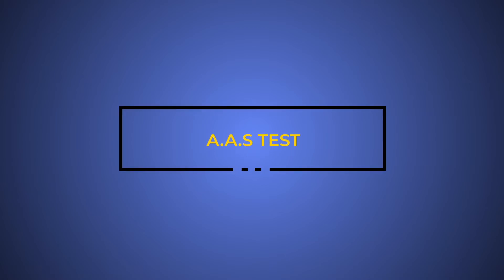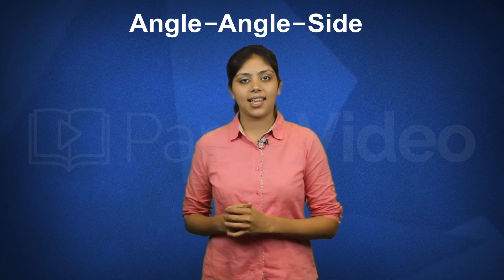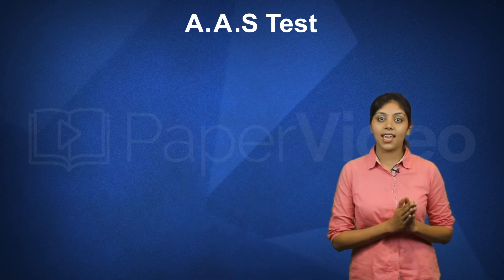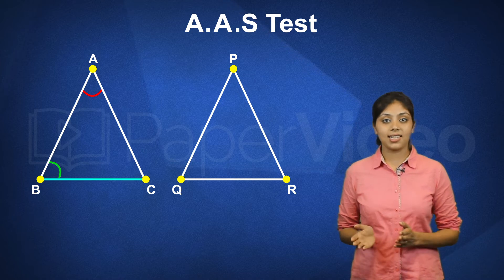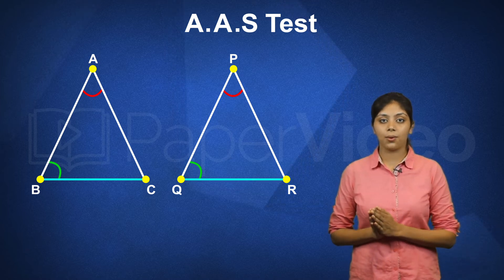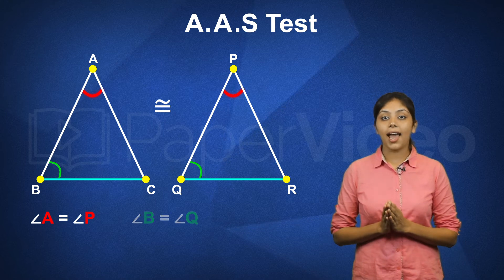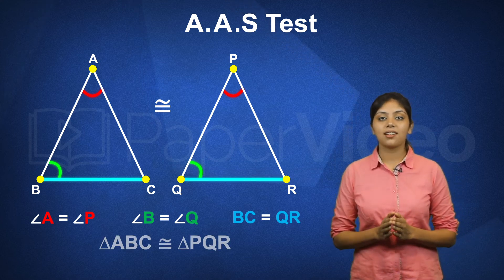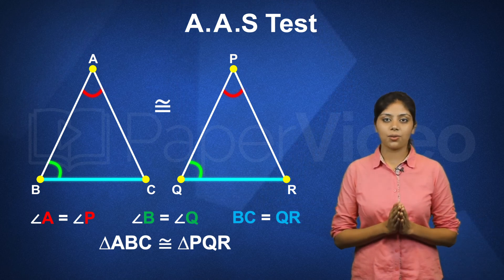What Is Angle Angle Side (A.A.S) Test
In this video, we will talk about angle range side (A.A.S.) Test and how to solve them.